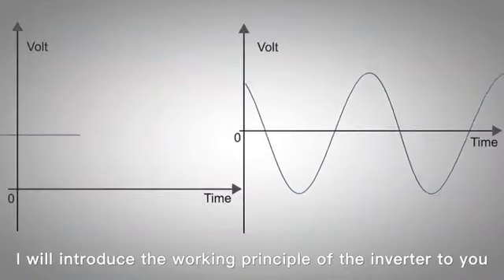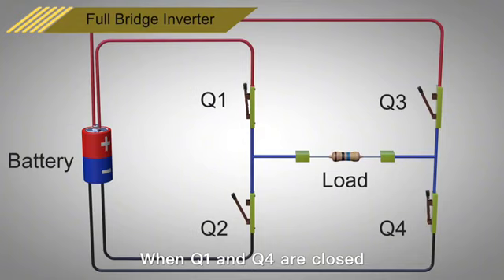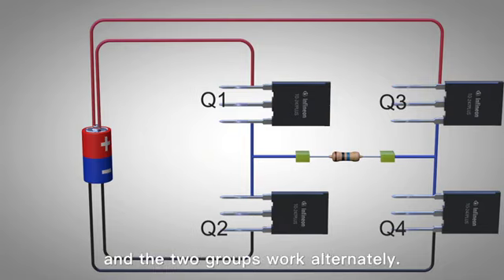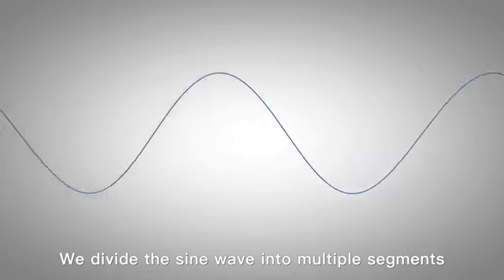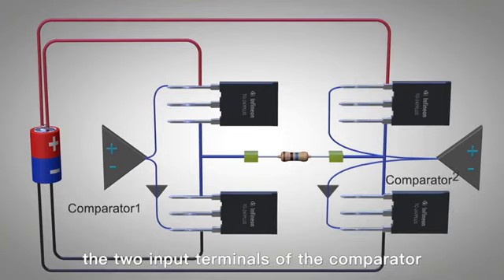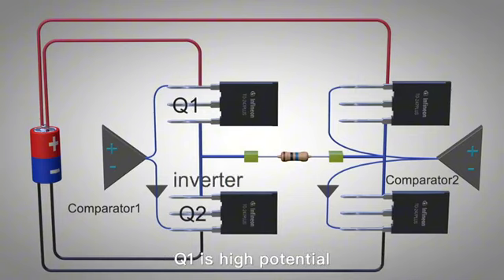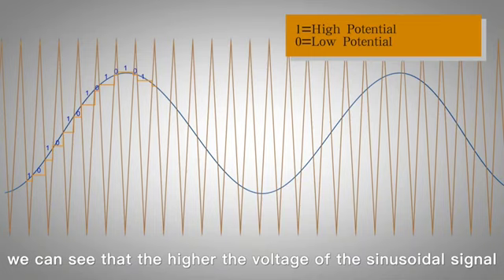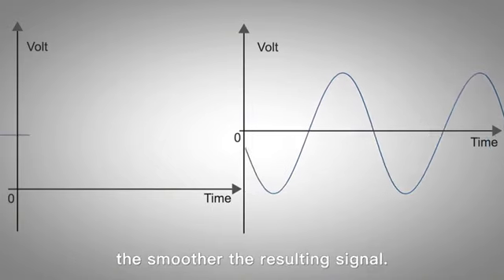Working Principal of Inverter Explained with 3D Animation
The Tribal IITan serves as a vibrant educational hub, bringing together prestigious universities that offer a wide variety of undergraduate programs in their respective fields of expertise. By fostering an intellectually stimulating and enriching educational atmosphere, we aim to provide students with a reputable and extraordinary learning experience.